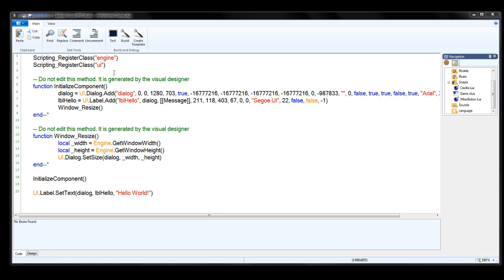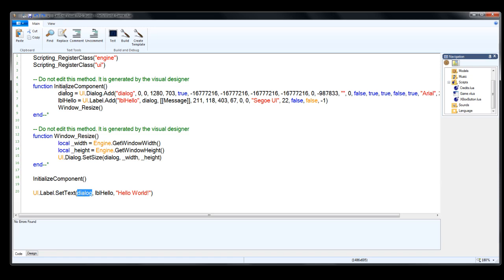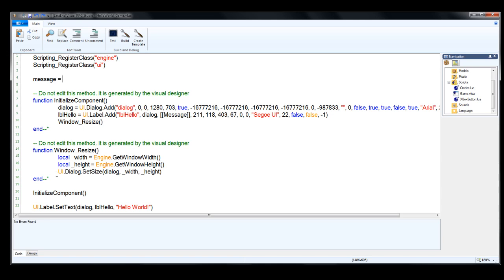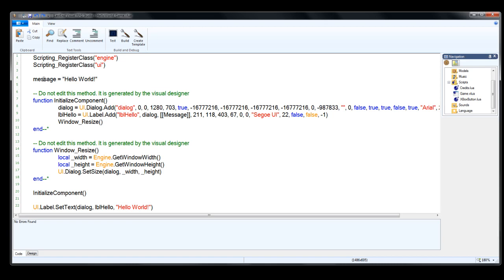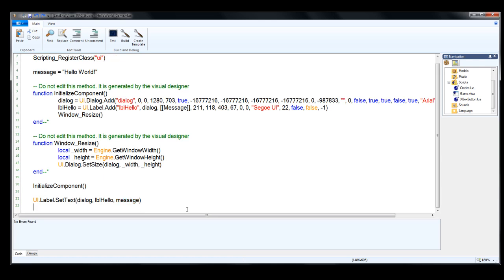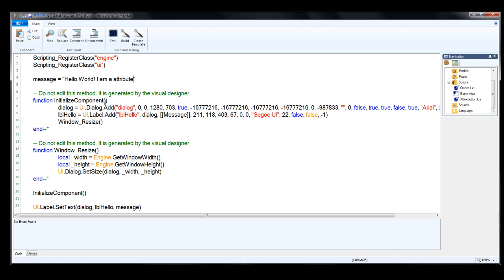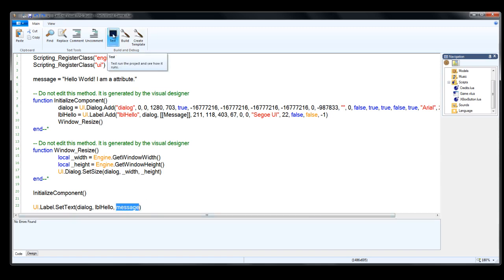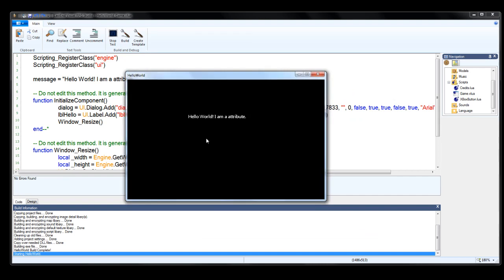Scripting Variables Lua Tutorial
This tutorial demonstrates the usage of variables in Lua on Visual RPG Studio.